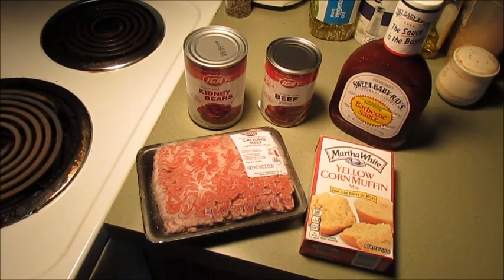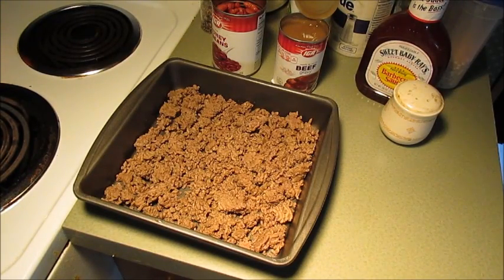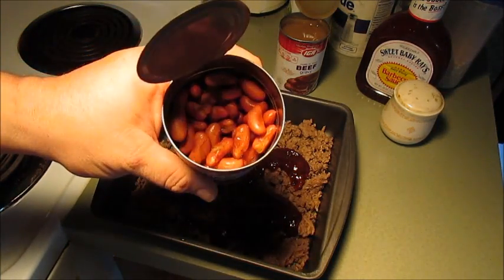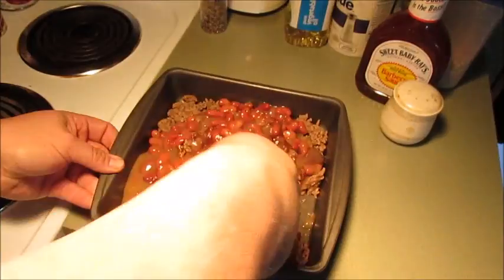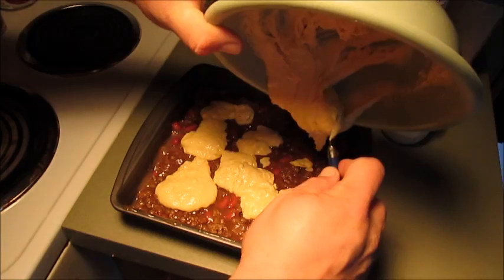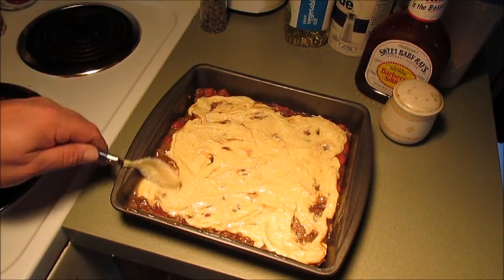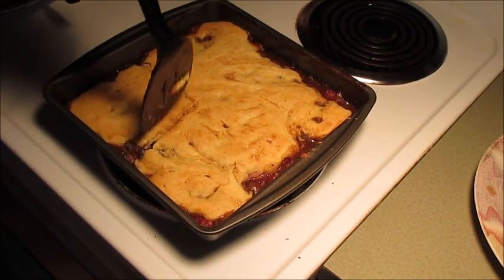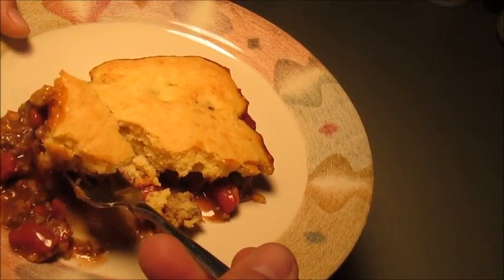Beefy Cornbread Casserole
Didn't have much to use but this turned out GuuuuuD!!! Pretty cool what you can come up with,when you think you don't have nothing lol